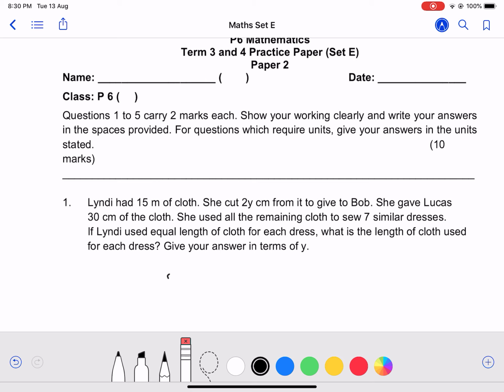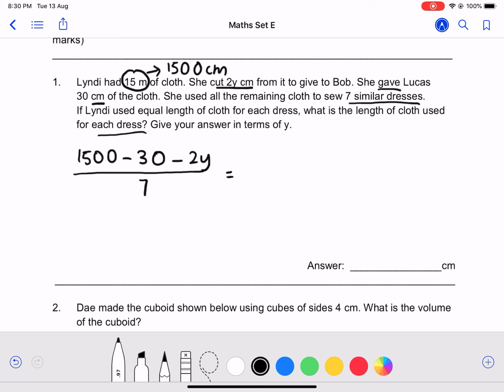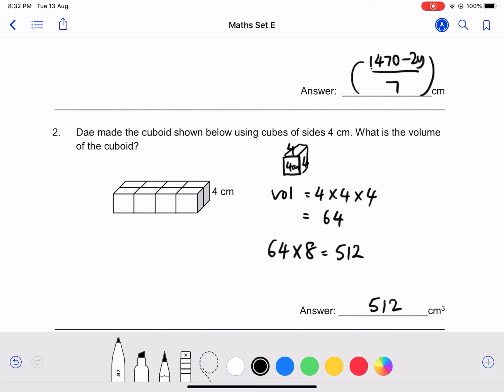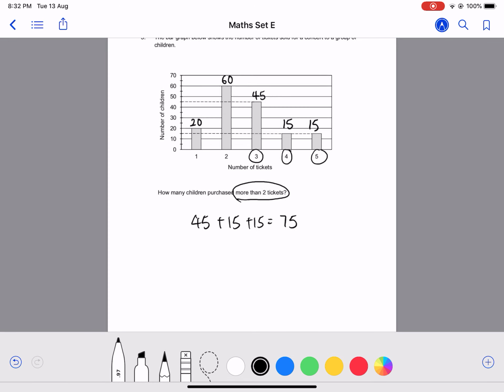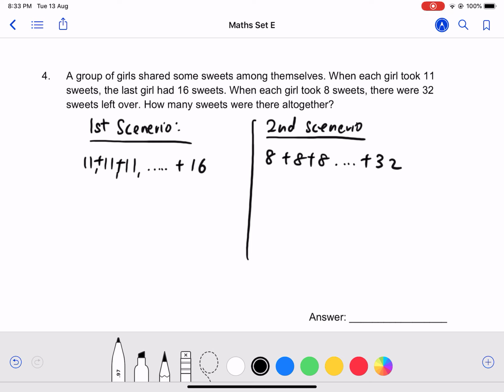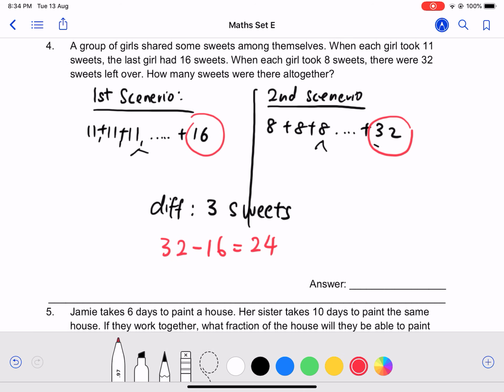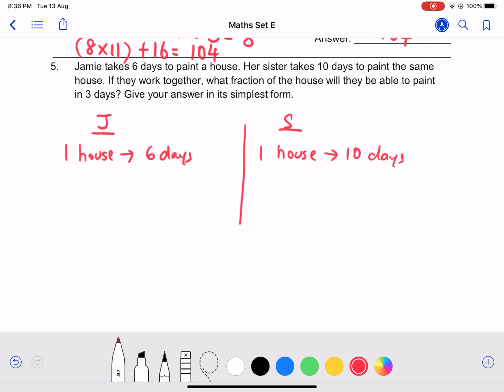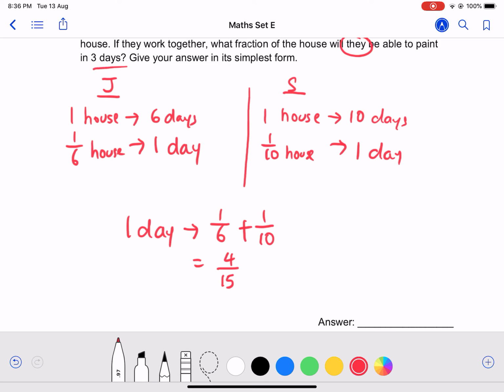Set E Qn 1 to Qn 5